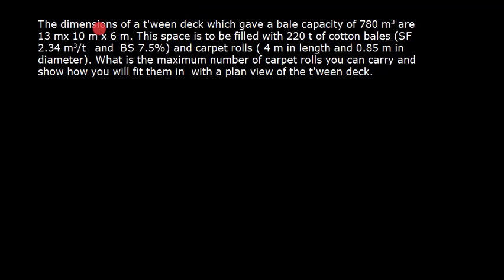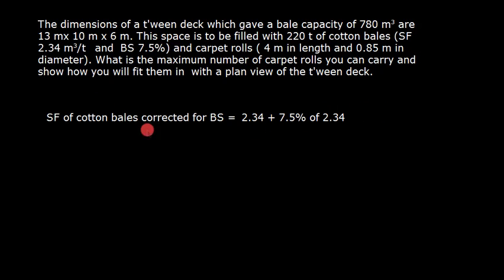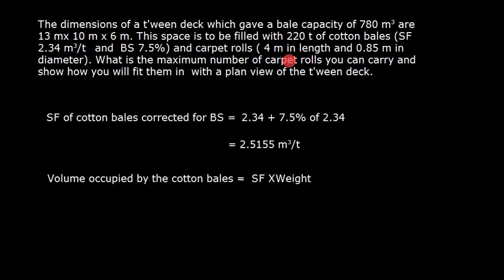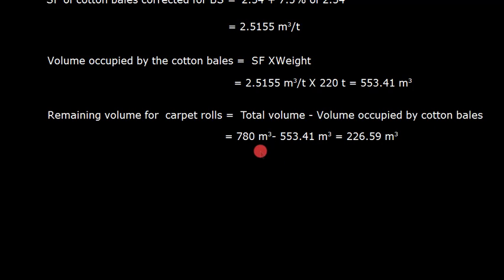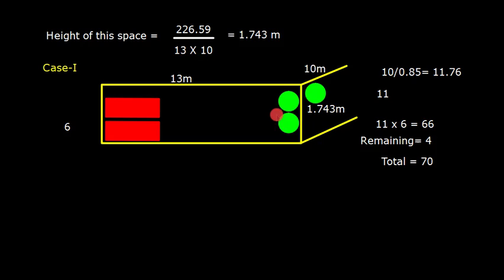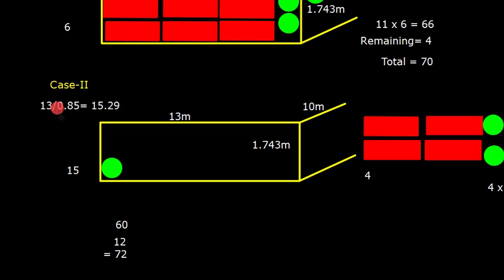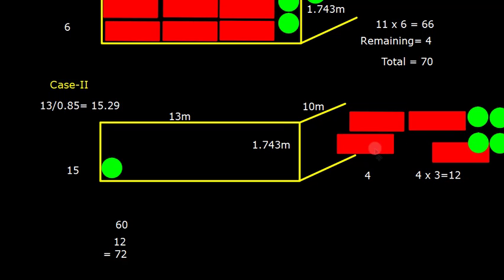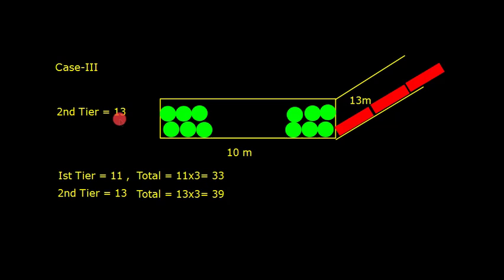Cargo Work_ Stowage Factor and Broken Stowage Problem No 4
The dimensions of a tween deck which gave a bale capacity of 780 m3 are 13×10×6 m3. This space is to be filled with 220 t of Cotton bales (s.f. 2.34 m3/t and b.s 7.5%) and carpets rolls (4m in length and 0.85 m in diameter).What is the maximum number of carpet rolls you can carry and show how you will fill them in with a plan view of the  tween deck
I would like to give credit to Capt Sarat Kumar and Capt Miranda to help answer this problem. Their contribution is acknowledged and appreciated.